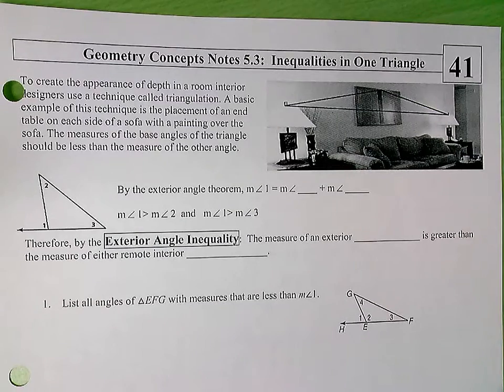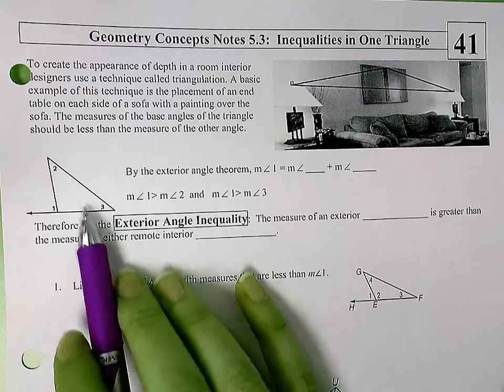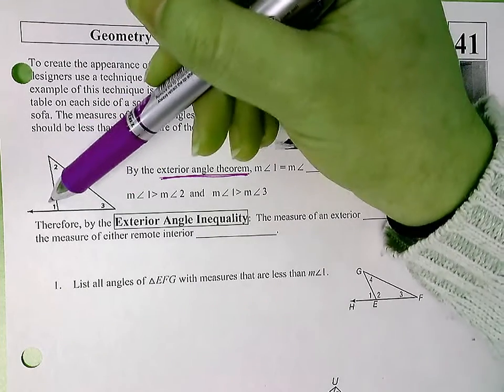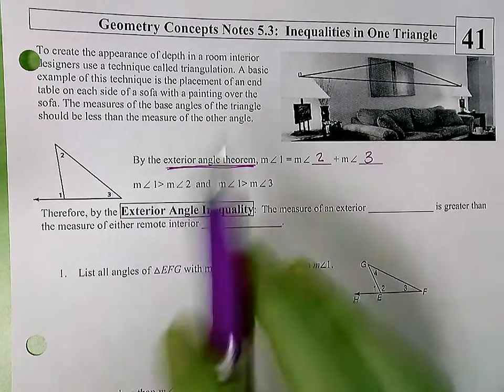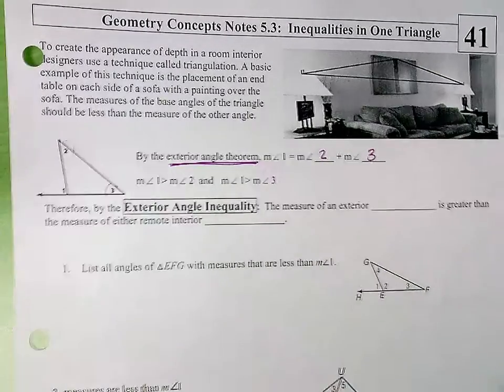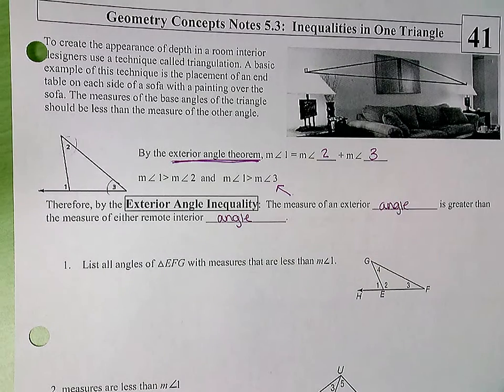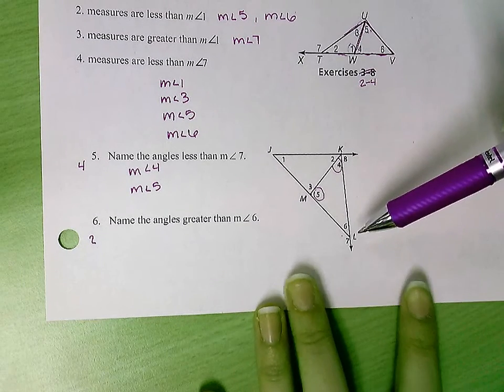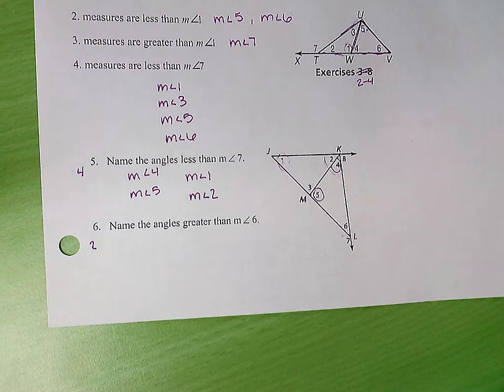Lesson 5 3